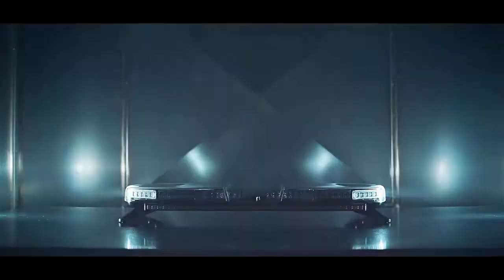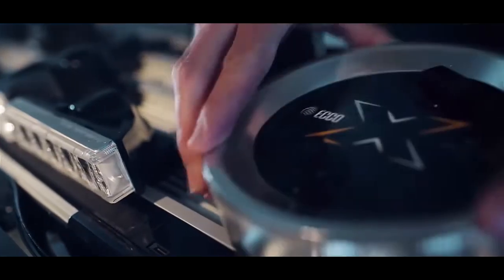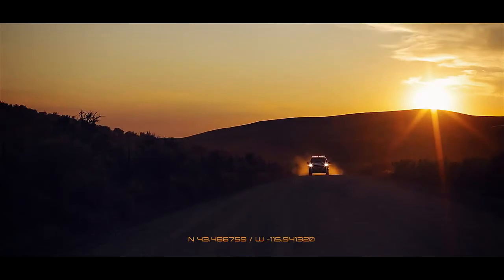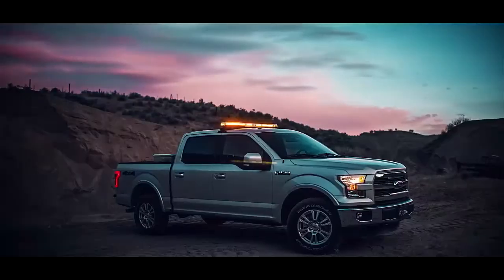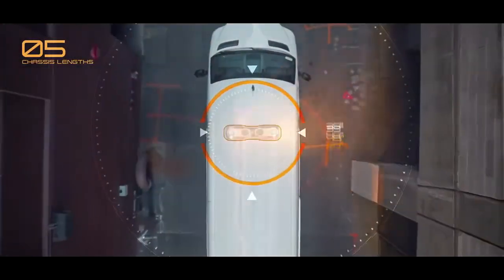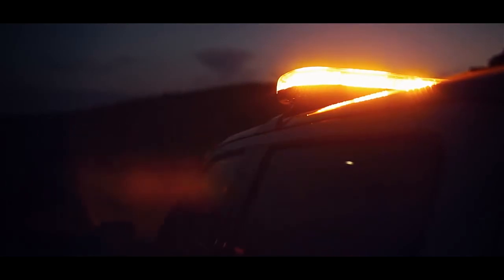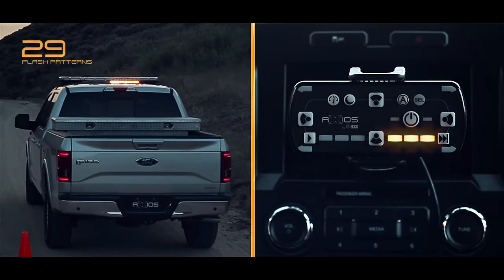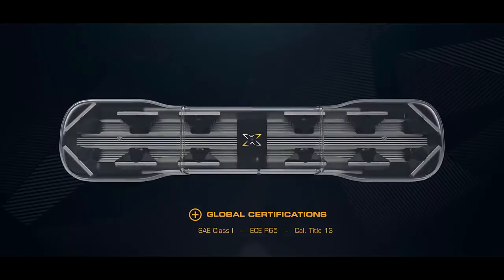ECCO Axios Customizable LED Lightbar System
With an ECCO Axios Customizable Lightbar, you can build a lightbar to your state’s required specs and to your own preferences and budget. You can start with a few modules and add as you go. Choose to build it yourself or have us build it for you at our warehouse.
Lightbar systems feature LED semiconductor electronics, 12-24V DC, 29 flash patterns, aircraft-grade aluminum chassis and droplock power rails that distribute DC power and electronic control signals throughout lightbar.